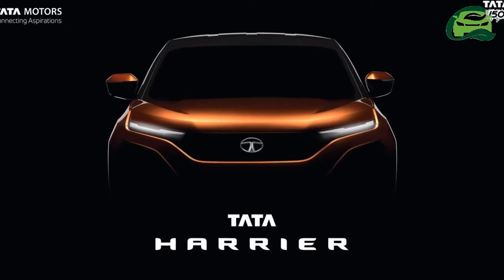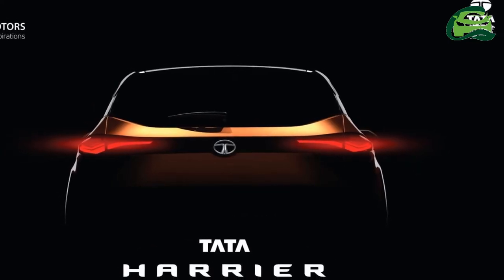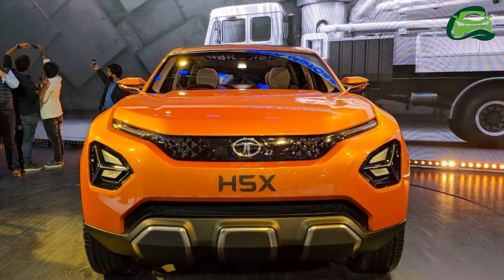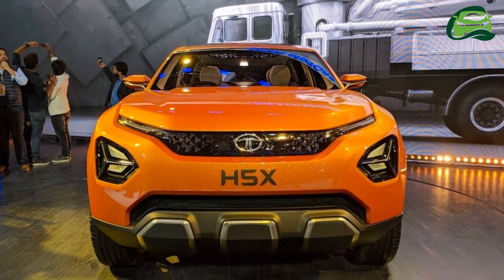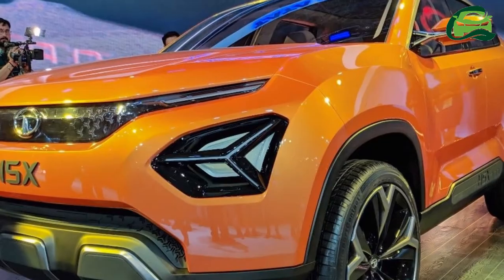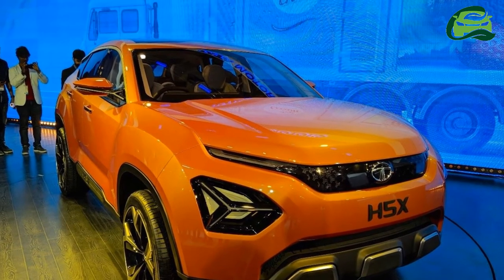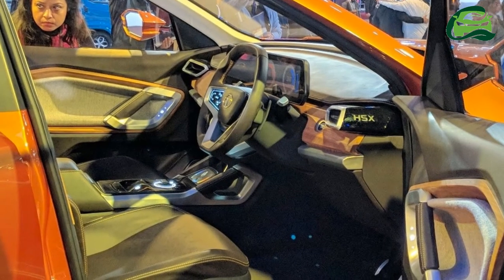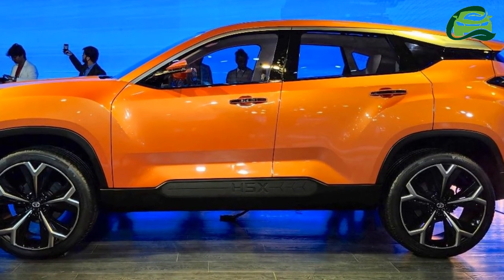Tata Indica’s production line makes way for the Tata Harrier